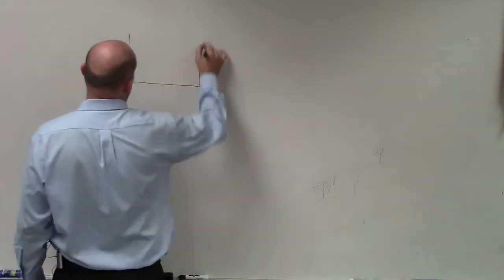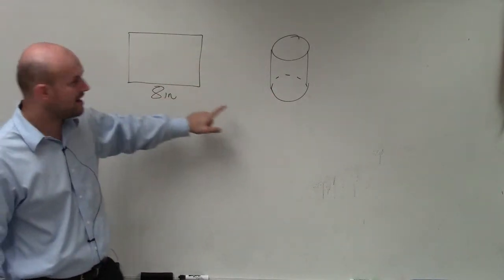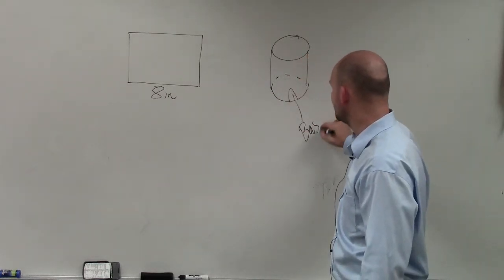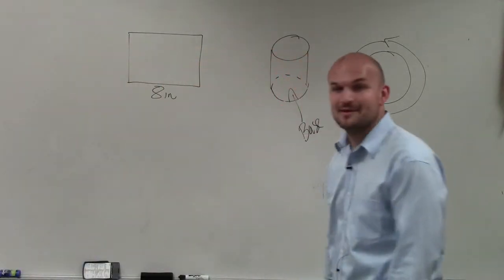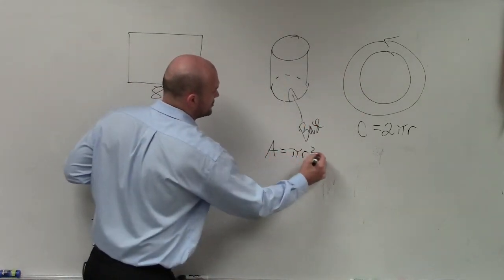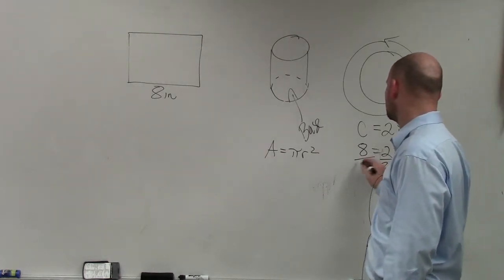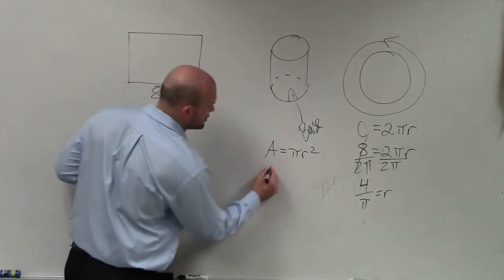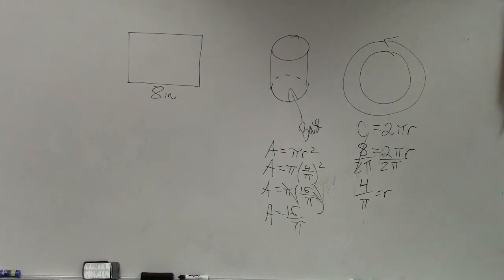ACT SAT Prep How to determine the area of a base from a word problem